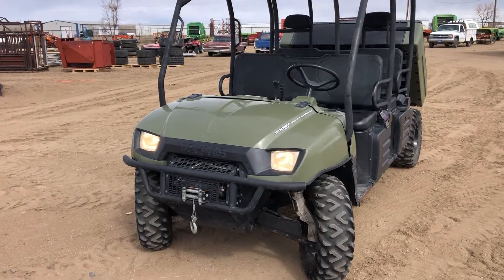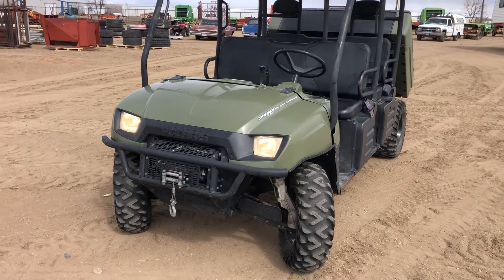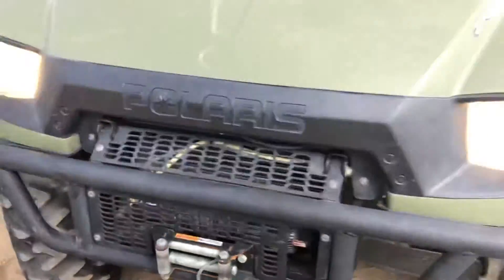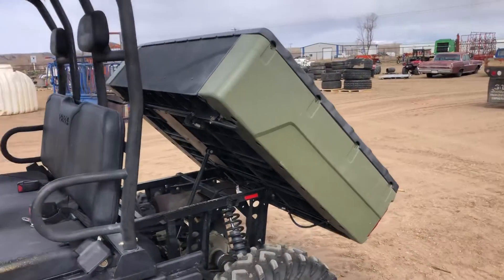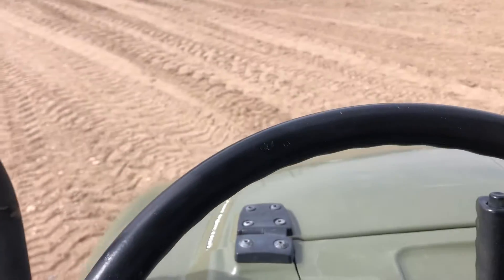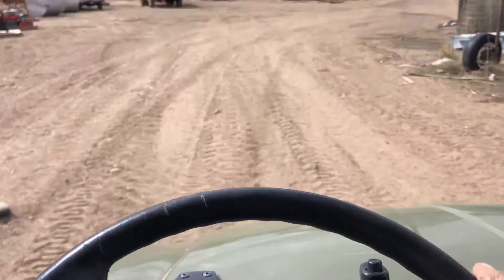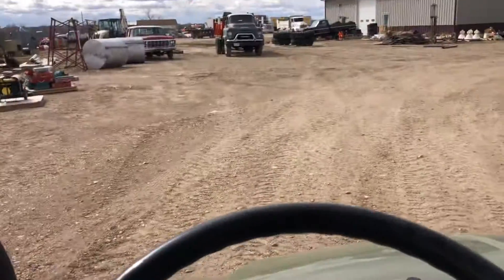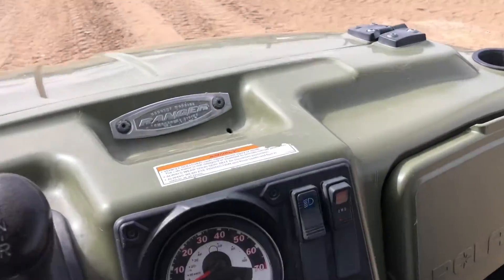Polaris Side by side selling in Montana